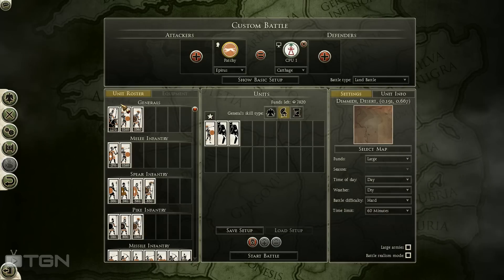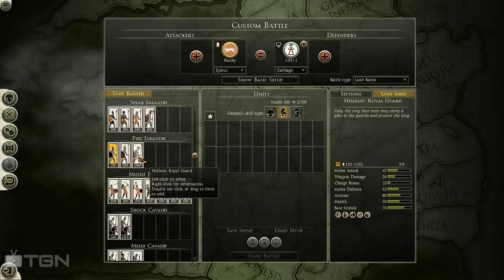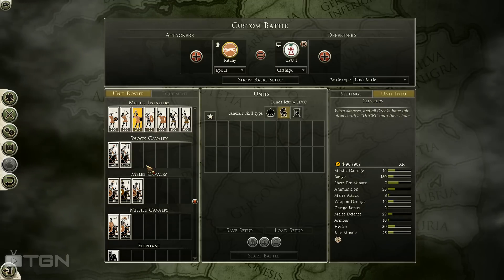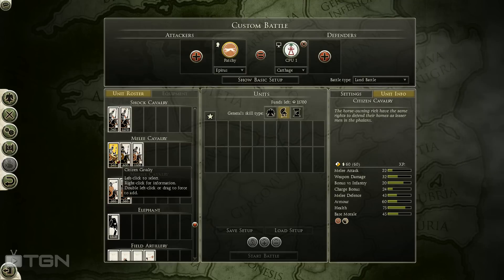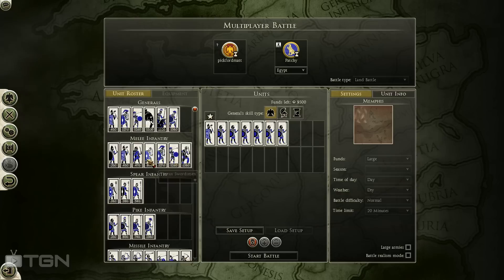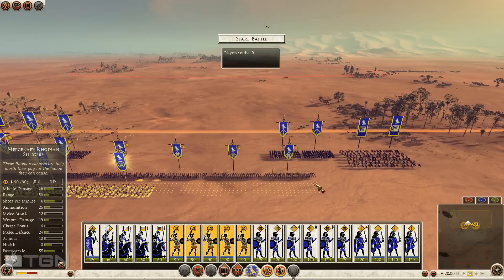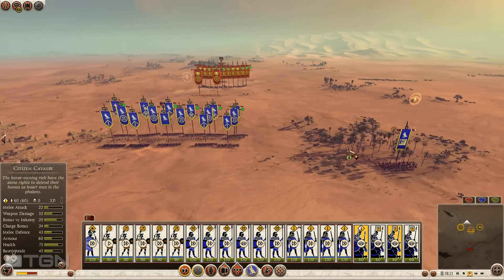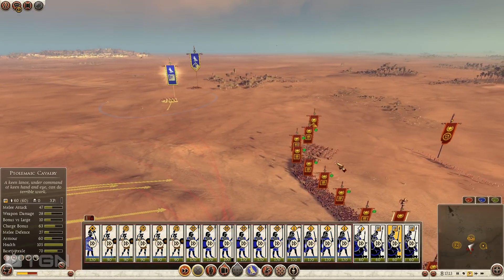Total War Rome 2 Army Selection Tips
In this video I give tips for beginners to Total War Rome 2 online battles on unit types and army selection Enjoy!

If you have your own tips or questions leave them in the comments.